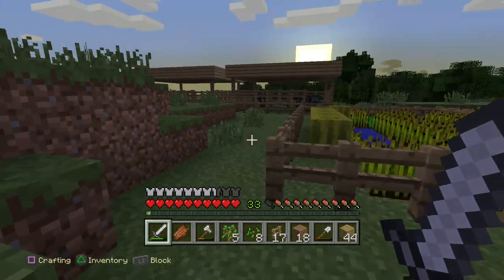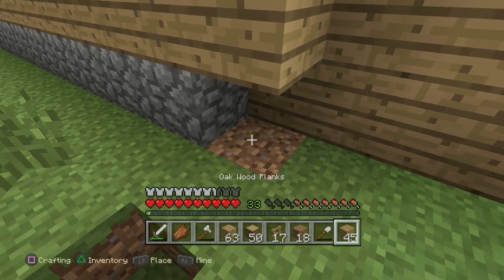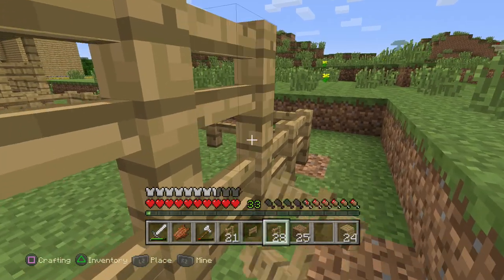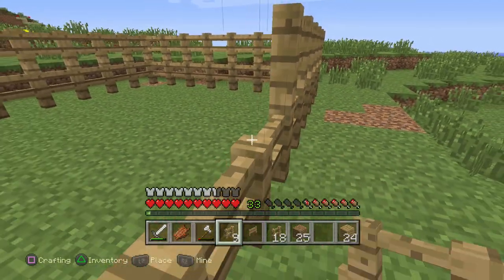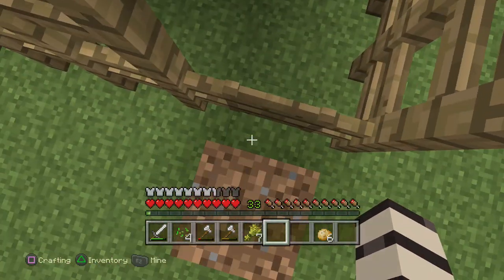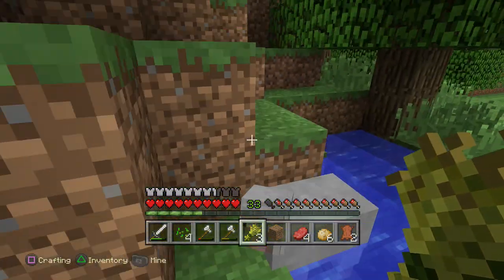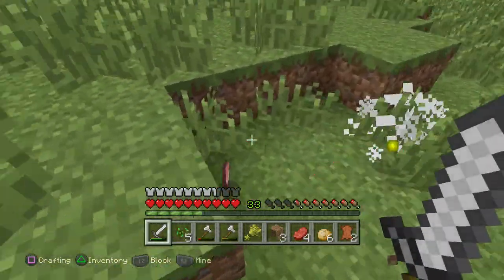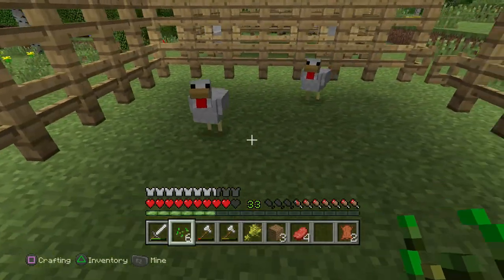Minecraft PS4 - Episode 22 - Animal Army!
Welcome to Minecraft PlayStation 4 Edition! I have been so excited for this, as the last time I have played this sandbox mega-hit was back in 2012 for my modded Let's Play! Join me as we go on a Zebratastic Adventure through this dangerous survival world.

In this episode we build some more farm land!

More information about Minecraft: PlayStation 4 Edition:
Imagine it, and you can build it! The critically acclaimed Minecraft comes to PlayStation®4 system. Create your very own game world and explore, build and conquer. When night falls the monsters appear, so ensure you’ve made yourself a shelter before they arrive. Make it through the night and the world is only limited by your imagination you choose what you want to make or what to do. Play on your own, cooperatively with friends in 2 player and 4 player split screen modes, or online with up to 8 players. Split screen option requires HD TV with HD connection. (Info provided
Minecraft is a sandbox construction game created by Mojang AB founder Markus Persson, and inspired by Infiniminer, Dwarf Fortress and Dungeon Keeper games. Gameplay involves players interacting with the game world by placing and breaking various types of blocks in a three-dimensional environment. In this environment, players can build creative structures, creations, and artwork on multiplayer servers and singeplayer worlds across multiple game modes. (Info provided